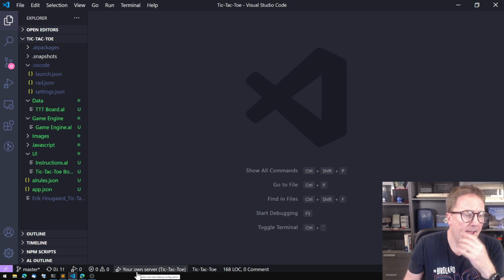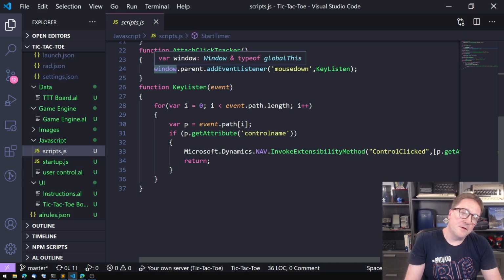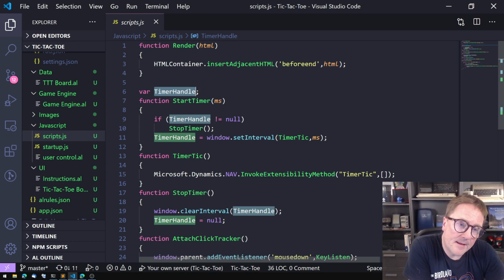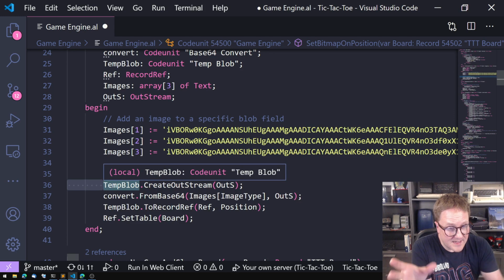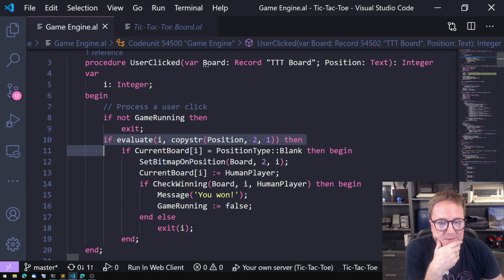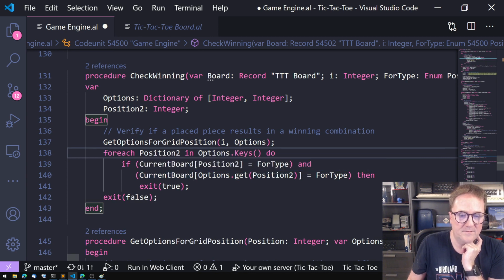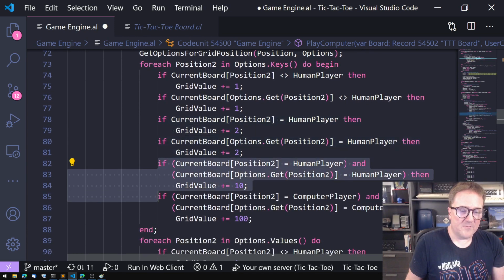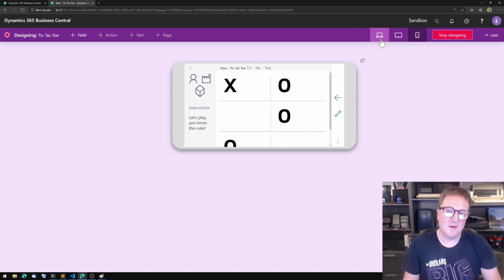Tic-Tac-Toe in 98% pure AL.